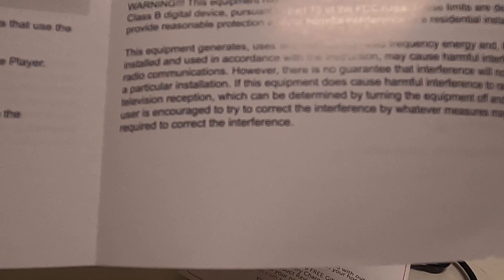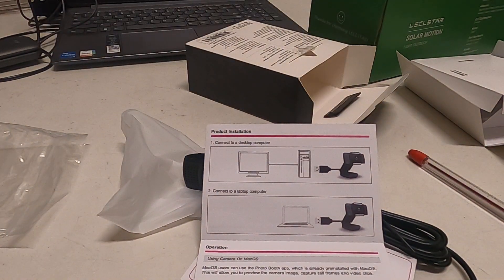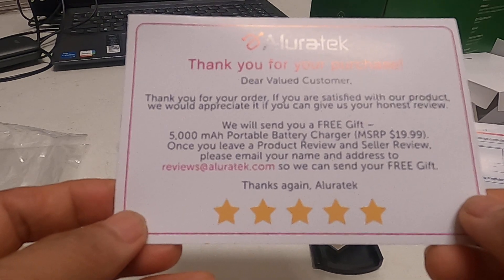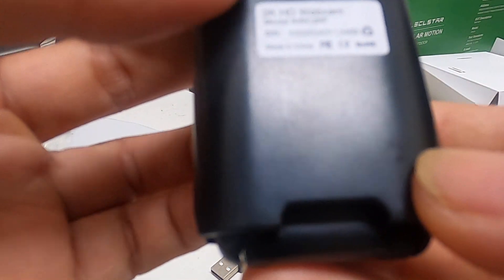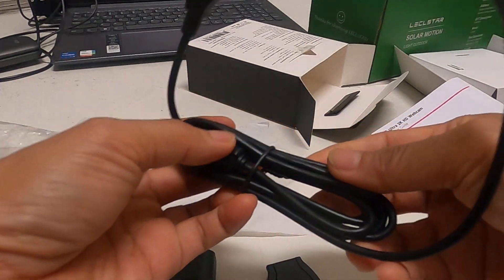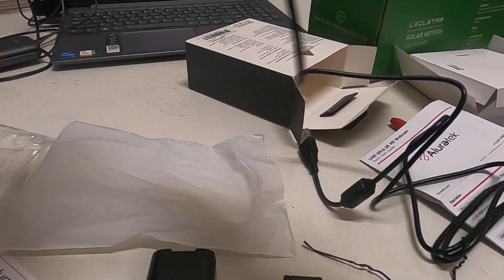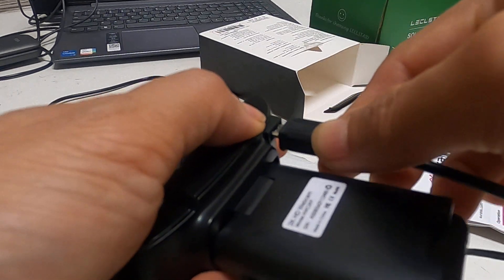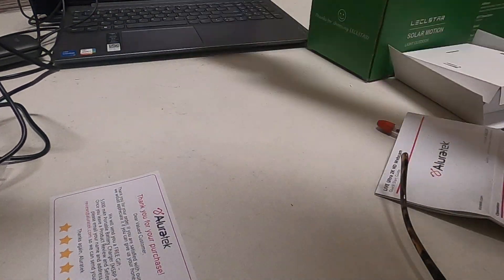Aluratek Webcam 2K HD Auto Focus Dual Stereo Noise Cancelling (Part 2) Unboxing Cont.- Van House USA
‎Aluratek Webcam 2K HD Auto Focus Dual Stereo Noise Cancelling
Cancelling Mics and Low Light Correction, Built-in Tripod Mount, Universally Compatible - Black, Model: AWC2KF

Equipment normally used by VnnHome for recording and making videos.
Webcam Live Ultra 2K HD
Computer laptop Core i5-1135G7 8GB 512GB SSD 2.4 GHz 15.6" FHD Touch Screen
Computer laptop Core I3-8130U 8GB 1TB HDD 2.2 GHz 14.0” HD LED
Action camera GoPro
Memory card SanDisk
External hard drive

Van House USA
GH025030